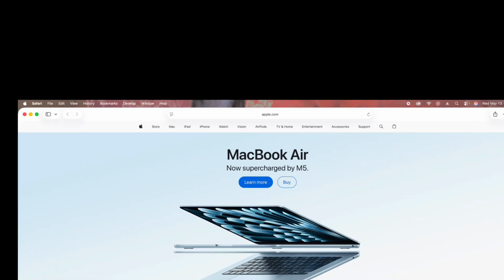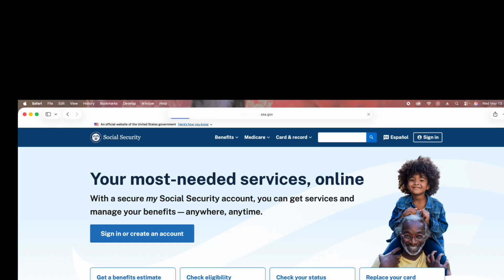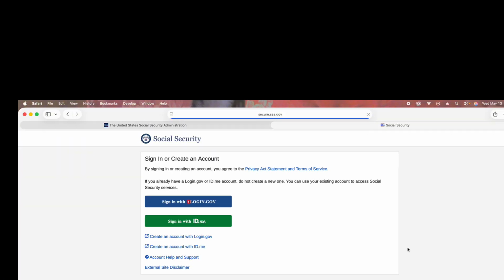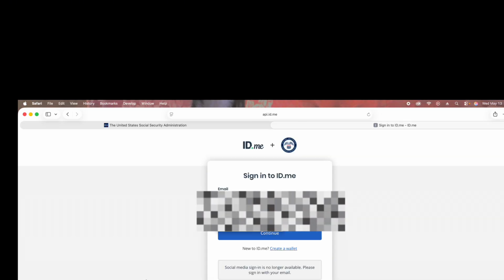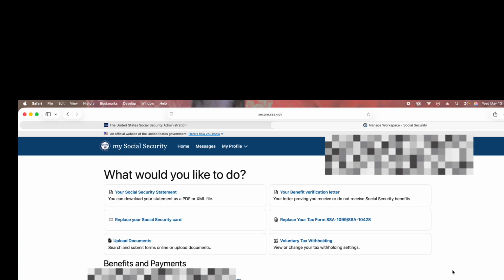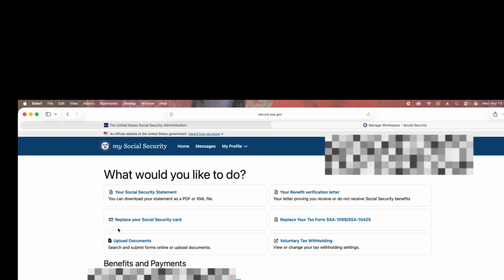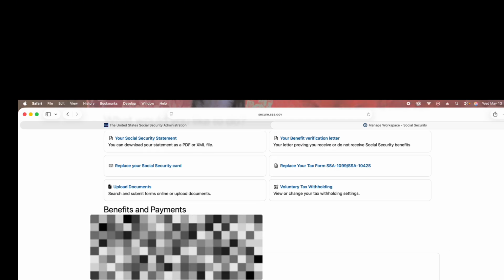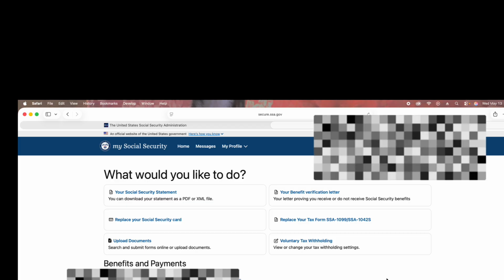How to Set Up Your Social Security Account Online (Step-by-/Step)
Setting up your online Social Security account protects you from fraud and gives you direct access to your benefits information.  Here's exactly how to do it, step by step.